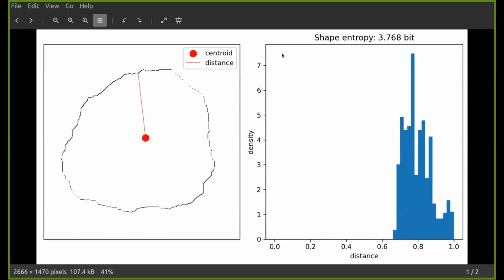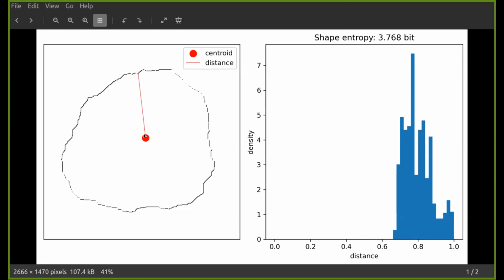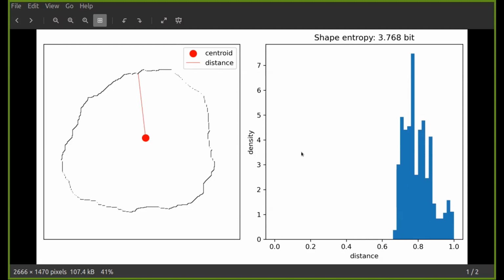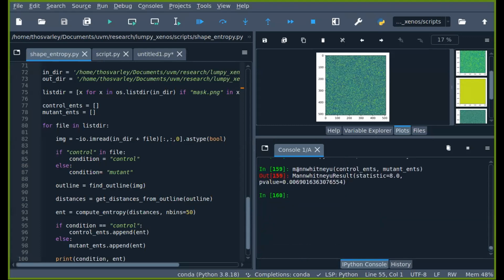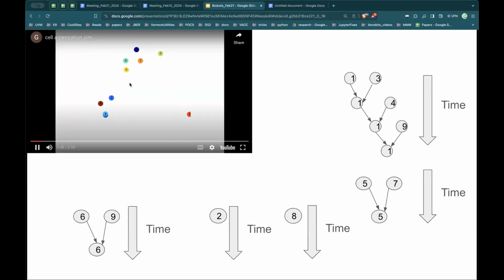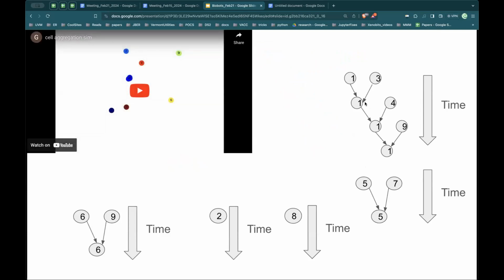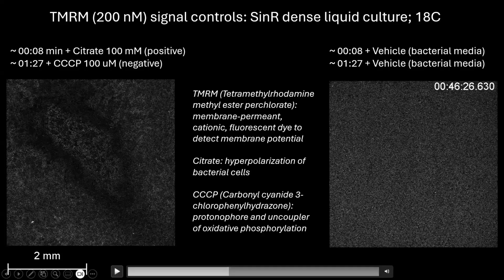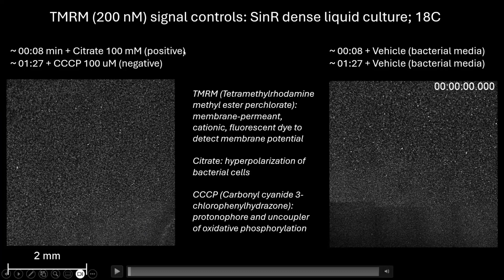2024 Feb 21 Biobots Mtg